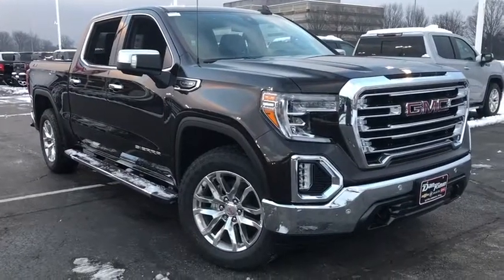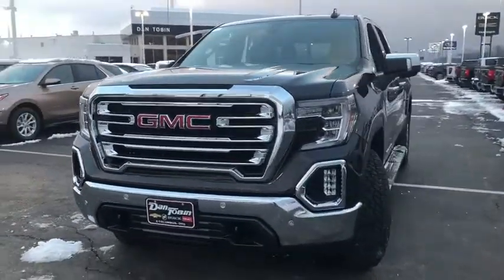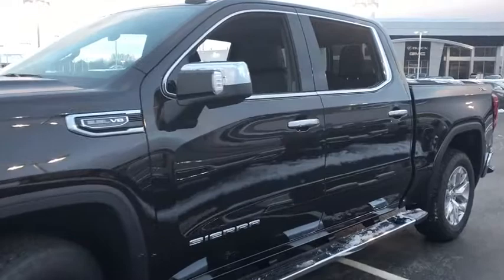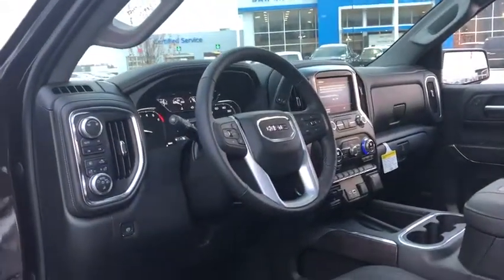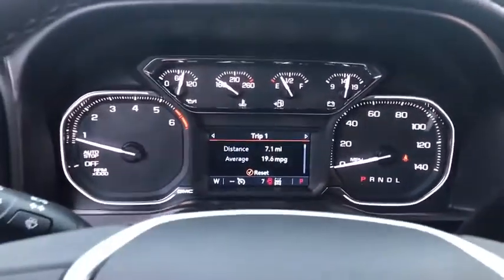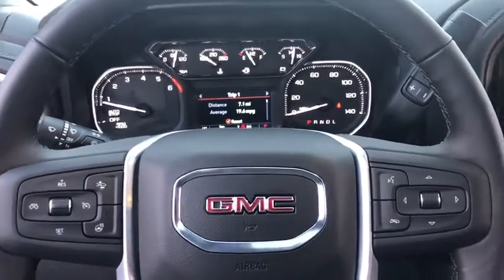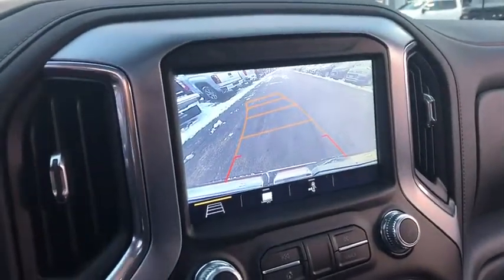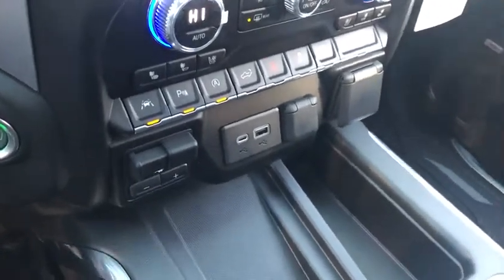2019 GMC Sierra 1500 Dublin, Powell, Hilliard, Columbus, Westerville, OH 19TR427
Mahogany N 2019 GMC Sierra 1500 available in Columbus, Ohio at Dan Tobin Buick GMC. Servicing the Dublin, Powell, Hilliard, Westerville, OH area.

$5,500 off MSRP!br2019 GMC Sierra 1500 SLT Mahogany 4D Crew Cab EcoTec3 5.3L V8 8-Speed Automatic 4WDbrThis Vehicle has the following Equipment : Driver Alert Package I (Lane Change Alert w/Side Blind Zone Alert, Perimeter Lighting, Rear Cross Traffic Alert, and Ultrasonic Front & Rear Park Assist), Driver Alert Package II (Following Distance Indicator, Forward Collision Alert, Front Pedestrian Braking, IntelliBeam Automatic High Beam On/Off, Lane Keep Assist w/Lane Departure Warning, Low Speed Forward Automatic Braking, and Safety Alert Seat), Preferred Equipment Group 4SA (120-Volt Bed Mounted Power Outlet, 120-Volt Instrument Panel Power Outlet, 12-Volt Rear Auxiliary Power Outlet, 170 Amp Alternator, Auxiliary External Transmission Oil Cooler, Chrome Grille, Color-Keyed Carpeting Floor Covering, Compass, Deep-Tinted Glass, Electric Rear-Window Defogger, Electrical Lock Control Steering Column, Front Frame-Mounted Black Recovery Hooks, GMC 4G LTE, GMC Connected Access, HD Radio, Heated Driver & Front Passenger Seating, Heavy-Duty Rear Locking Differential, Hitch Guidance, Hitch Guidance w/Hitch View, Integrated Trailer Brake Controller, In-Vehicle Trailering App, Keyless Open & Start, LED Cargo Area Lighting, Manual Tilt-Wheel & Telescoping Steering Column, OnStar & GMC Connected Services Capable, Power Door Locks, Power Front Passenger Windows w/Express Up/Down, Power Front Windows w/Driver Express Up/Down, Power Rear Windows w/Express Down, Rear Dual USB Charging-Only Ports, Rear Wheelhouse Liners, Remote Vehicle Starter System, Steering Wheel Audio Controls, and Theft Deterrent System (Unauthorized Entry)), SLT Convenience Package (2 USB Ports, 2 USB Ports (1st Row), Floor Mounted Console, Front Bucket Seats, Heated 2nd Row Outboard Seats, Power Sliding Rear Window w/Rear Defogger, Universal Home Remote, and Ventilated Driver & Front Passenger Seats), SLT Preferred Package (Premium Bose 7-Speaker Sound System, Radio: Premium GMC Infotainment Sys w/Navigation, SiriusXM Radio, and Wireless Charging), SLT Premium Plus Package (Chrome Assist Steps, Spray-On Pickup Bed Liner w/GMC Logo, and Trailer Tire Pressure Monitor System), Trailering Package, X31 Off-Road Package (2-Speed Active Transfer Case, Dual Exhaust w/Premium Tips, High-Capacity Air Filter, Hill Descent Control, and Off-Road Suspension), 10-Way Power Driver Seat Adjuster w/Lumbar, 10-Way Power Passenger Seat Adjuster w/Lumbar, 20 x 9 Polished Aluminum Wheels, 3.23 Rear Axle Ratio, 4-Wheel Disc Brakes, 6 Speakers, 6-Speaker Audio System Feature, ABS brakes, Air Conditioning, Alloy wheels, All-Weather Floor Liner (LPO), AM/FM radio, Auto-dimming door mirrors, Auto-dimming Rear-View mirror, Automatic temperature control, Brake assist, Bumpers: chrome, Delay-off headlights, Driver door bin, Driver Memory, Driver vanity mirror, Dual front impact airbags, Dual front side impact airbags, Electronic Stability Control, Exterior Parking Camera Rear, Front 40/20/40 Split-Bench Seat, Front anti-roll bar, Front Center Armrest w/Storage, Front dual zone A/C, Front fog lights, Front License Plate Kit, Front reading lights, Front wheel independent suspension, Fully automatic headlights, Heated door mirrors, Heated front seats, Heated steering wheel, Heavy Duty Suspension, Illuminated entry, Low tire pressure warning, Memory seat, Occupant sensing airbag, Outside temperature display, Overhead airbag, Overhead console, Panic alarm, Passenger door bin, Passenger vanity mirror, Perforated Leather-Appointed Seat Trim, Power door mirrors, Power driver seat, Power passenger seat, Power steering, Power Sunroof, Power windows, Radio data system, Radio: Premium GMC Infotainment Sys w/Multi-Touch, Rear reading lights, Rear seat center armrest, Rear step bumper, Rear window defroster, Remote keyless en all prices include all incentives and must finance through Gm financial $1,000 - GM Bonus Cash Program. Exp. 02/28/2019, $2,500 - GM Loyalty Towards Purchase Private Offer. Exp. 02/28/2
Preferred Equipment Group 4SA,3.23 Rear Axle Ratio,Heavy-Duty Rear Locking Differential,20 x 9 Polished Aluminum Wheels,Front 40/20/40 Split-Bench Seat,Front Bucket Seats,Perforated Leather-Appointed Seat Trim,10-Way Power Driver Seat Adjuster w/Lumbar,Heavy Duty Suspension,Off-Road Suspension,Radio: Premium GMC Infotainment Sys w/Multi-Touch,Radio: Premium GMC Infotainment Sys w/Navigation,SLT Convenience Package,SLT Preferred Package,SLT Premium Plus Package,Driver Alert Package I,Drive